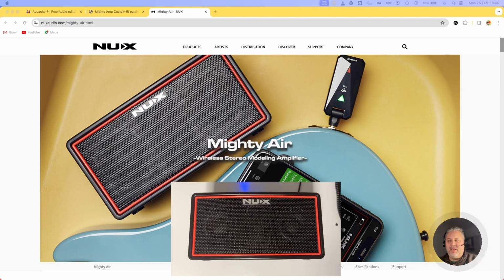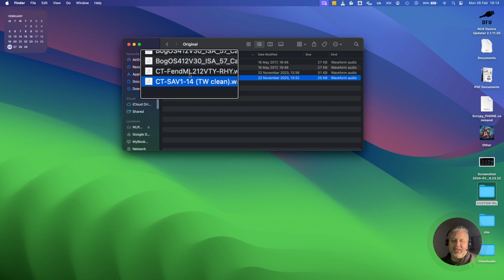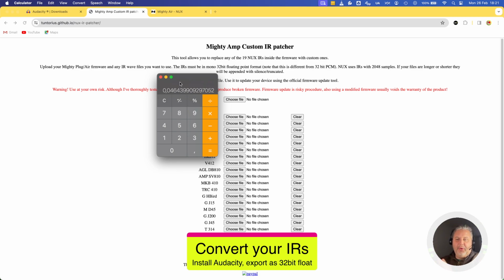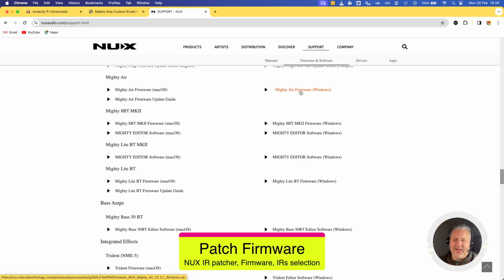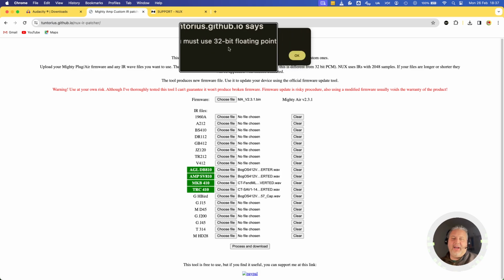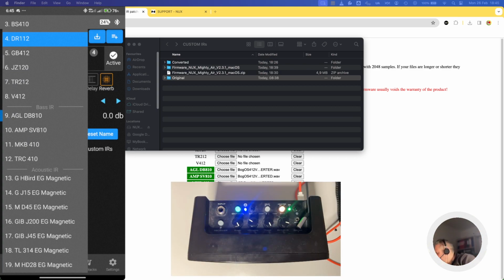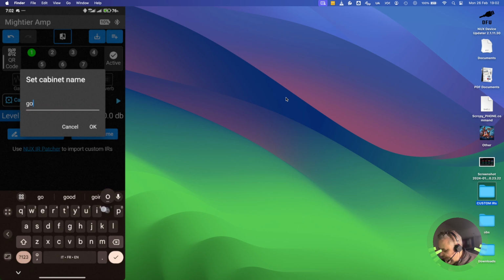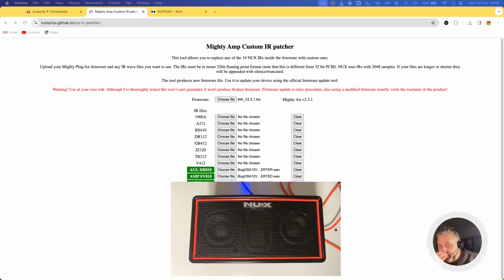GUITAR 46: NUX Mighty Plug / Mighty Air custom IRs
Dear all, after a long break, I am returning to a tutorial for NUX Mighty devices (my first love).
Also thanks to the fact that my Valeton GP-200 is dead.

This week's tutorial has been in my mind for a very long time but I was really in doubt about publishing it, mainly for two reasons:
a) the process described is a little more articulated than usual
b) what I will describe here is technically "tampering" with your devices in the sense that it is done using unofficial tools and patching your firmware.

!!!WARNING!!!: this activity is risky and could damage your device, I will not take any responsibility if you would break your device following this tutorial!!!
It is also a, generally speaking, not reversible change to your device, not supported by the manufacturer and it will technically void your warranty.
You are warned, if you come to me complaining that your device has become a useless stone I will laugh at you!

Also in this video, I will not show you in detail the most dangerous passage: updating firmware, for that please follow this guide but again KNOW WHAT YOU ARE DOING.

If you are not scared enough go on with the video to see how to use custom Impulse Responses also on NUX Mighty Air or NUX Mighty Plug 2 which officially cannot leverage them.

NOTE: sorry for the background noise in the second part of the video, it is due to wifi interferences I did not notice.

LINKS to DEVICES
- NUX Mighty Air
- NUX Mighty Plug MP-2
- Valeton GP-200
- Sonicake Matribox II
- M-Vave Chocolate
- USB C OTG adapter
- Lightning USB adapter

00:00 - Intro
01:10 - NUX Mighty Air / Plug custom IRs
04:45 - Tools needed
07:56 - Prepare your favourite IRs
11:00 - Convert IRs with Audacity
22:00 - Patch Firmware with Tuntori's software
33:42 - Install patched firmware
36:50 - Before/After comparison
39:43 - ...After
41:02 - Mightier Amp: rename IRs
46:25 - Conclusions, is this worth it?